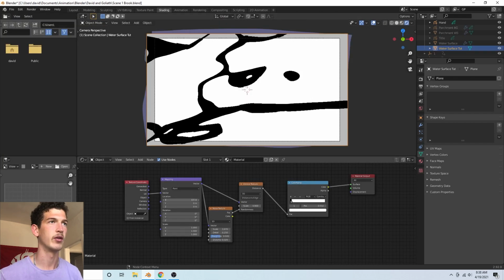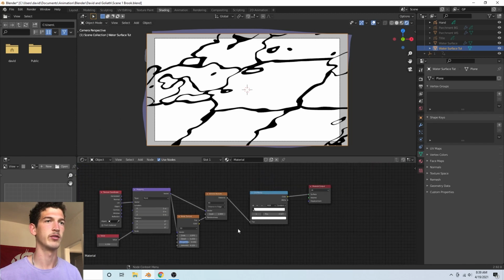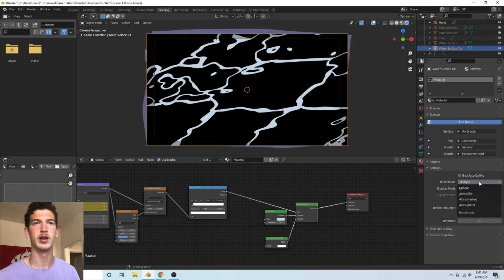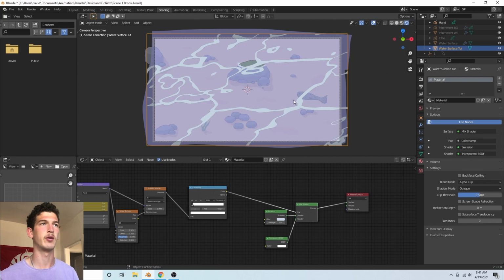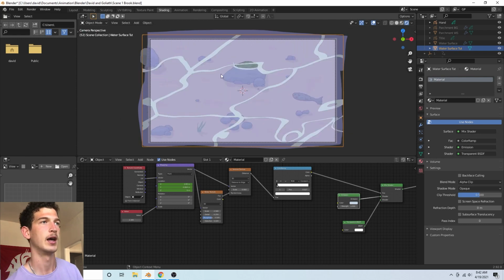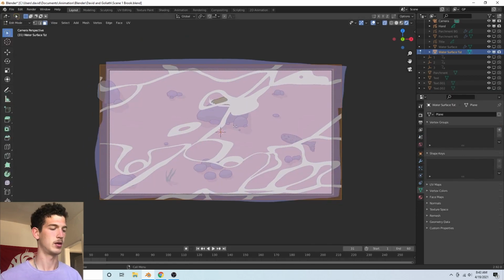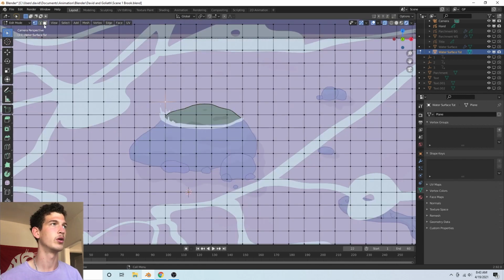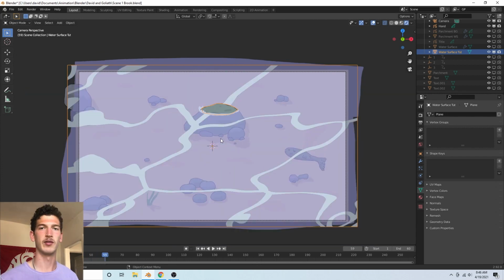Blender Grease Pencil - Stylized River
A quick tutorial with how to combine 2D and 3D objects in Blender to make a stylized river